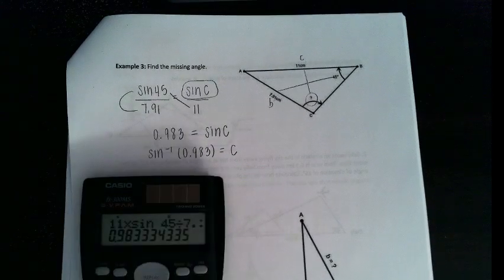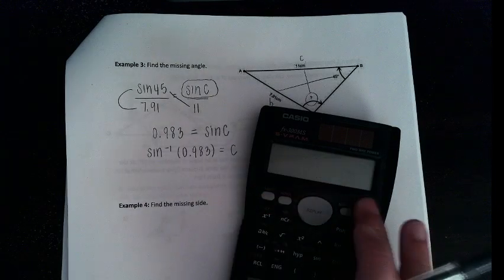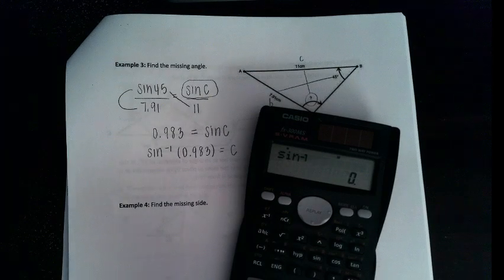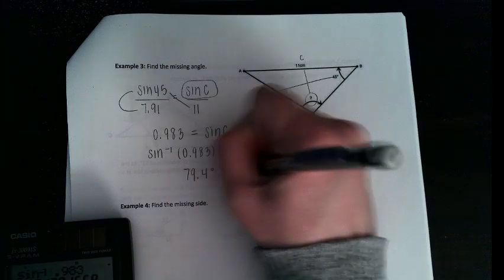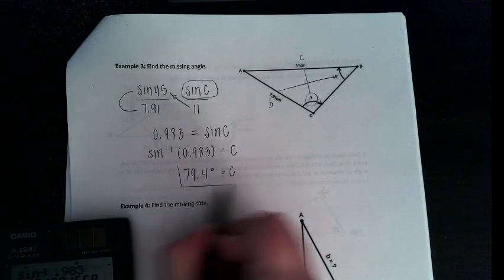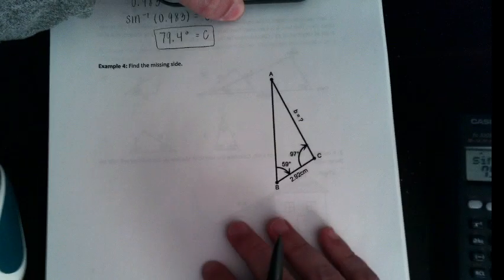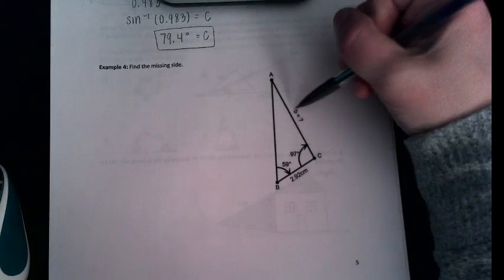12 Essentials - Lesson 1 Sine Law